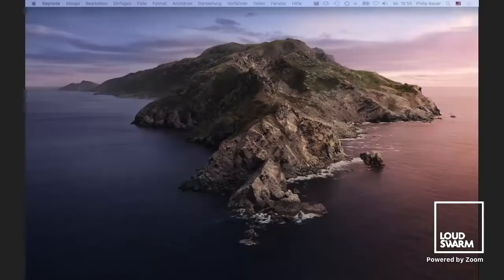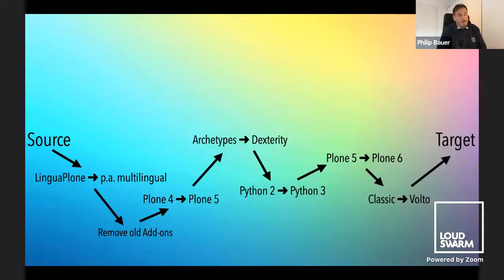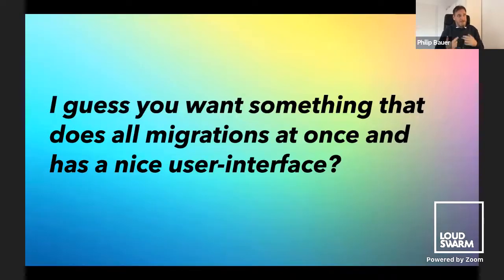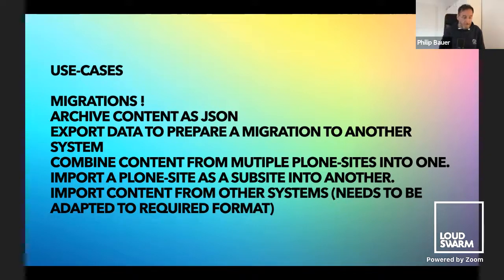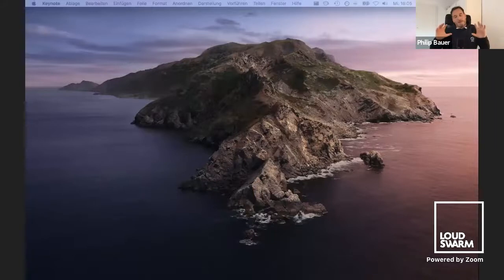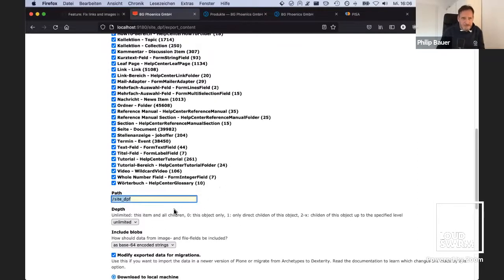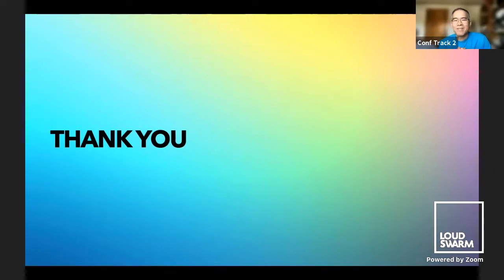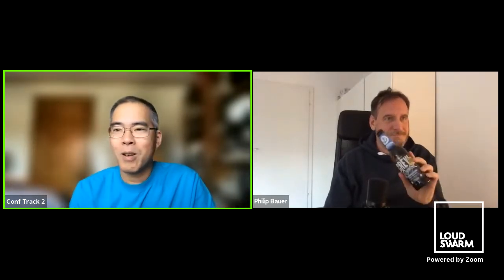A new hope for migrations and upgrades - Philip Bauer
I've often argued for in-place migrations and worked hard to make them as easy as possible. The thing is: They are still hard. Especially when you add Archetypes/Dexterity, Python 2/3, Multilingual, old Add-ons and Volto to the hurdles to overcome. All of this changed when early this year a new star was born. It has started as the idea to build a small wrapper around serializing and deserializing content using the REST-Api. Since then collective.exportimport has grown into a powerfull tool with a beginner-friendly user-interface. I will show how it is used for all kinds of small and large migrations and how it can solve even the edgiest edge-cases.